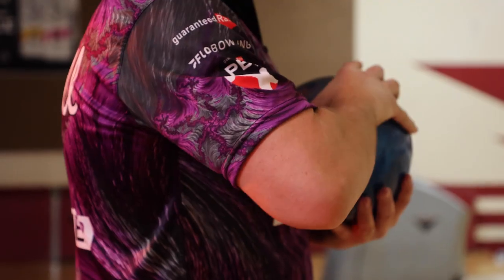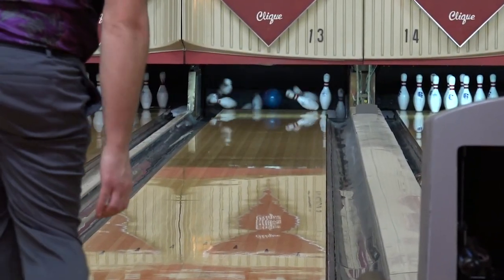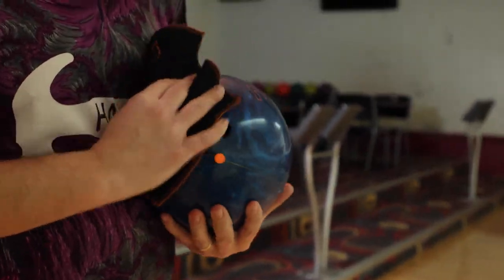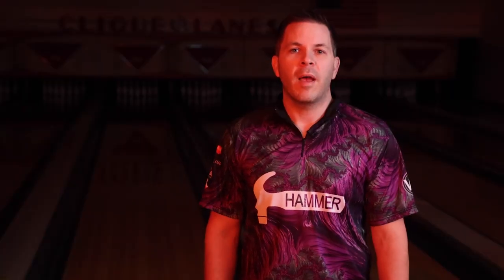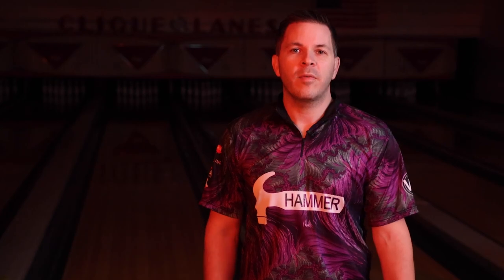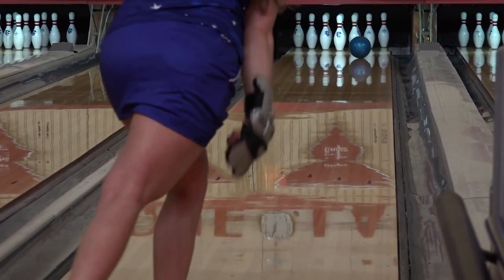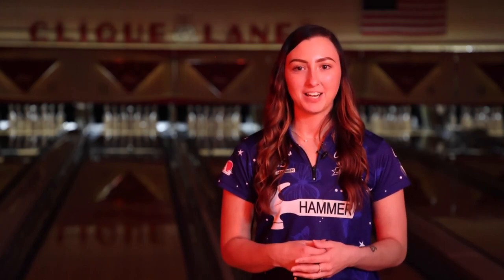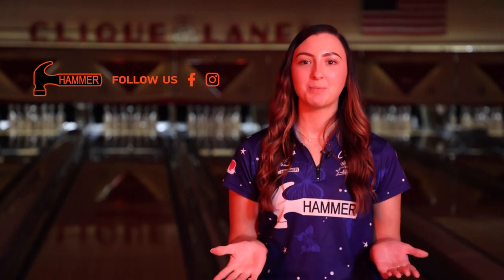Hammer Ocean Vibe | Release Video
Another icon in the Hammer line returns, we bring you the Ocean Vibe.

The Vibe series has been a fan favorite over the years and for good reason. With maximum versatility for all styles of players, the Ocean Vibe continues that tradition.

With the original Vibe symmetrical core wrapped with a carbon fiber infused outer core, the Ocean Vibe will have an RG of 2.51 and differential of .042. This combination will help promote easy length and strong backend reaction, especially on most league patterns.

The CT Reactive Plus Pearl coverstock made famous by the Onyx Vibe comes finished with Crown Factory Polish and will be best suited for medium to lighter oil conditions.

The Ocean Vibe is available starting 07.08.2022.